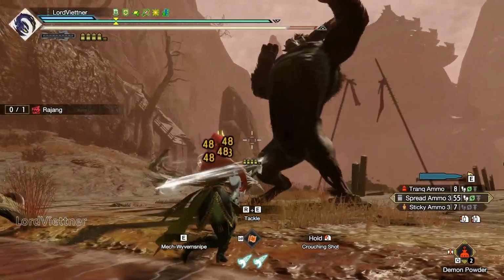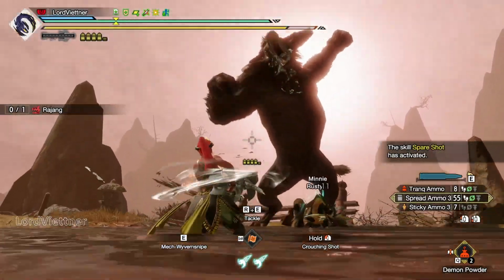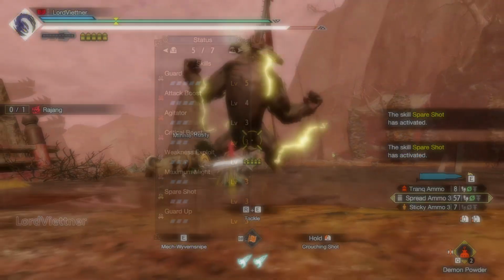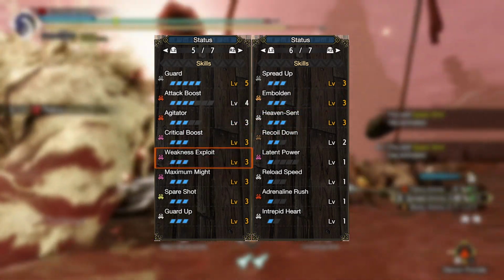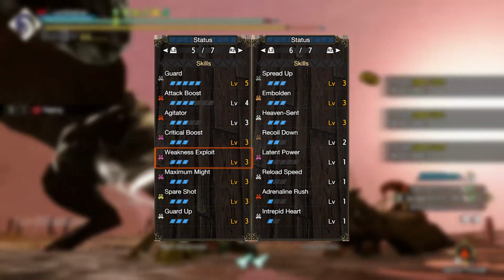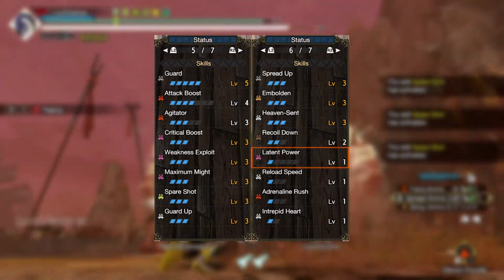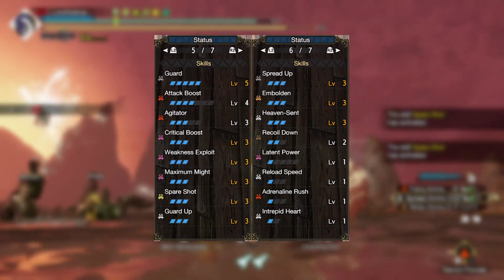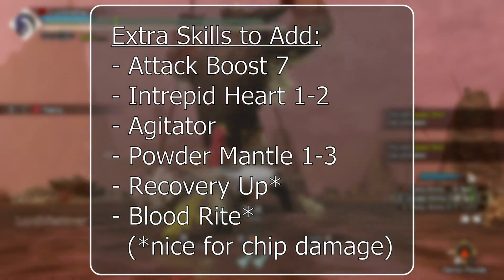The ULTIMATE TANK Heavy Bowgun in Sunbreak is HERE [Sunbreak TU5]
If you're interested in supporting my channel, you can do so

What are you doing down this far, go leave a comment since you wanna scroll ;)